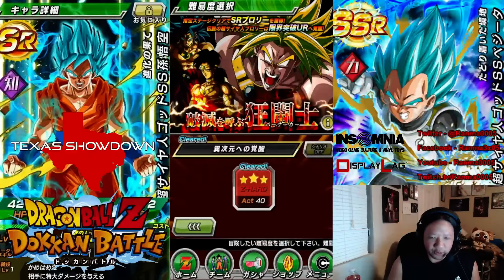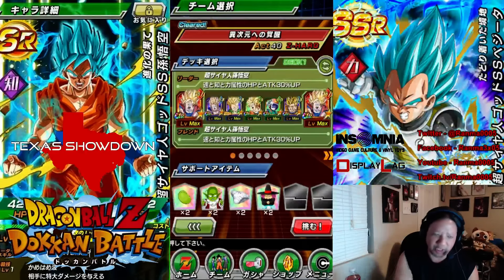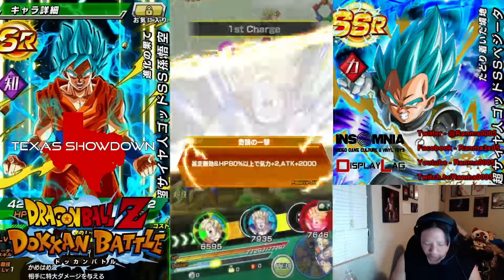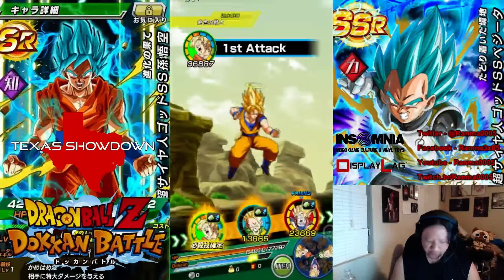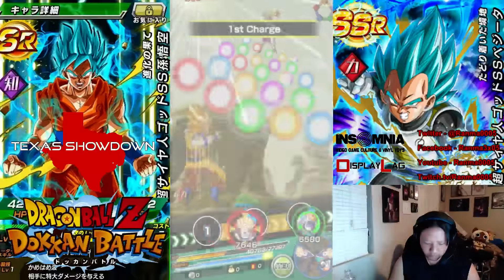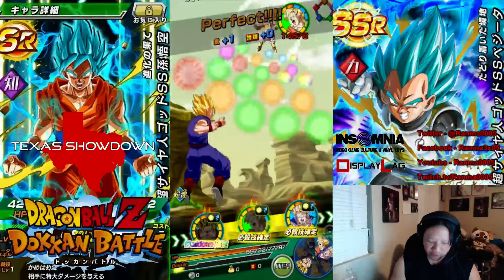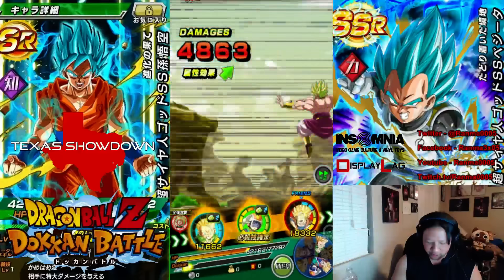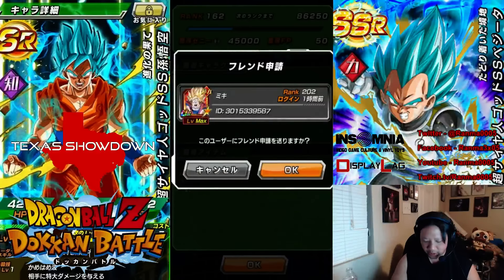DBZ Dokkan Battle - Beating the 40 stamina LR Broly event without nuking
So I was tasked with beating the 40 stamina Broly event without nuking.  It wasn't as easy as you would think it would be.  It took me a number of tries before I was able to beat it without continuing.  Firstly, you need units that cancel out the Rampage passive that Broly has.  Second, you need AGL units that that hit hard.  Third, you need luck with RNG so you don't end up blocking Broly's deathblow with ill prepared units.  Other than that, its not as bad as the other LR events since its only 1 form you have to deal with, he only attacks every other round, and he doesn't attack multiple times per round.